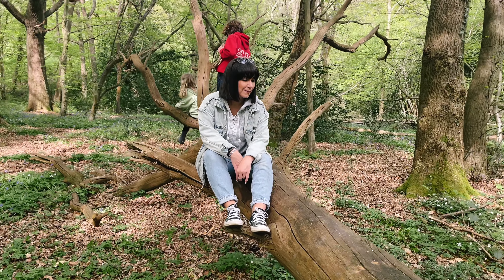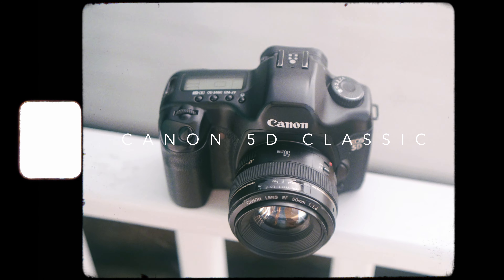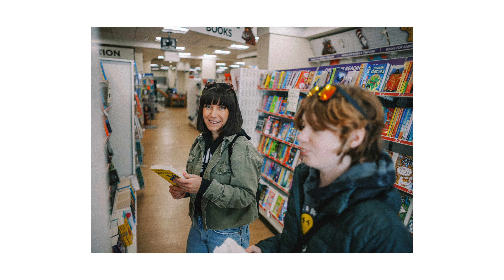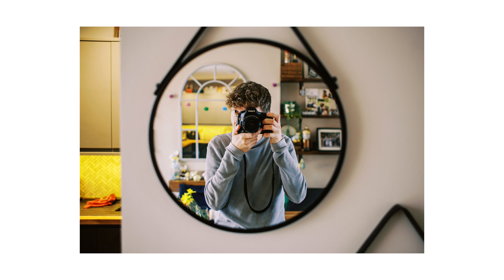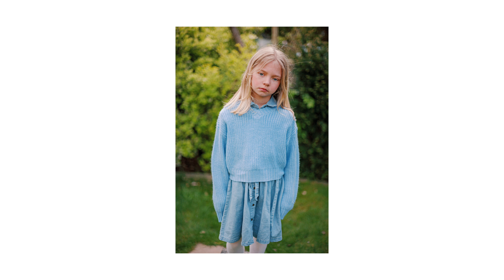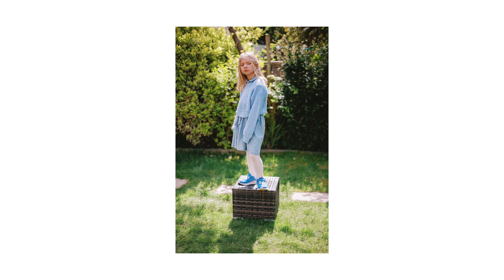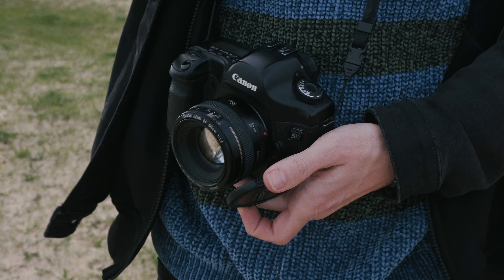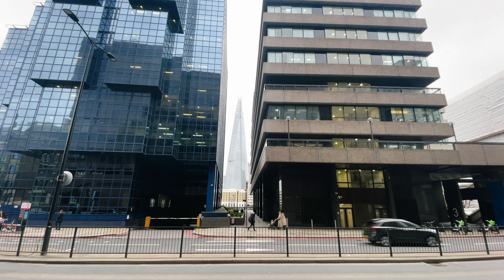Is the Canon 5D Classic still any good?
In this video I discuss my opinions on the canon 5D classic after recently acquiring one for £150. Can this camera still hold its own almost 20 years after its initial release though?

All images in the video were edited with my new FakeFilm Presets which can be purchased directly from my